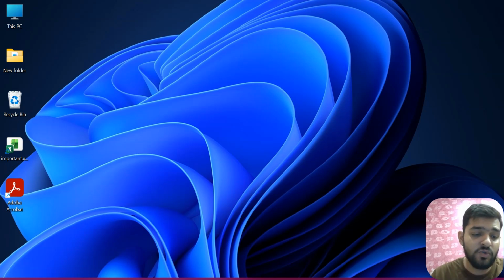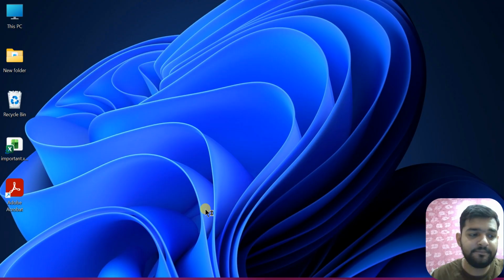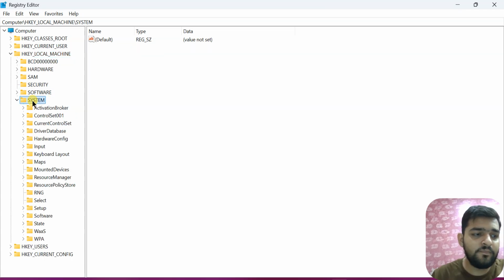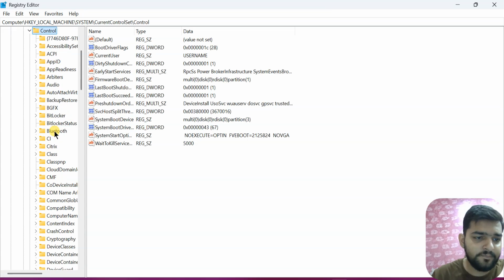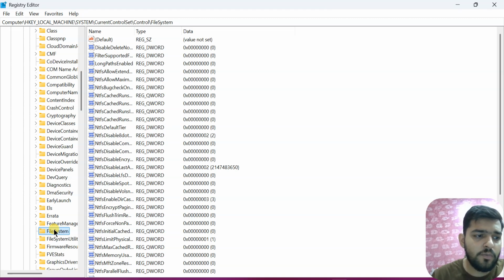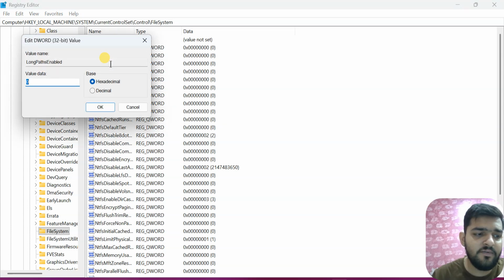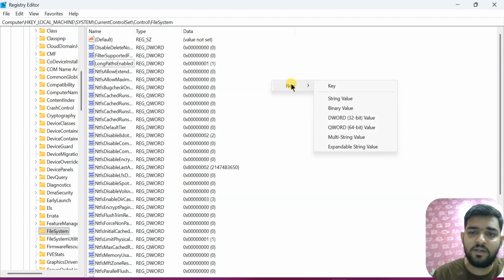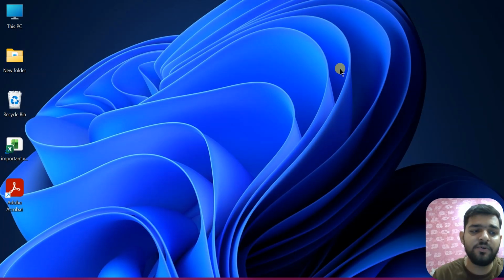How to Enable Long Paths in Windows 11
Are you getting a "Path Too Long" error when copying, moving, extracting, or saving files in Windows 11? This issue is usually caused by Windows' default file path length limitation. Fortunately, you can easily enable long path support using Registry Editor.

In this step-by-step Windows 11 tutorial, you'll learn how to enable the LongPathsEnabled setting and remove file path restrictions. This can help you work with deeply nested folders, large projects, ZIP archives, backups, and development tools without running into path length errors.

FOLLOW ME